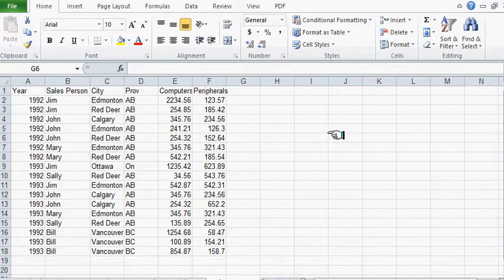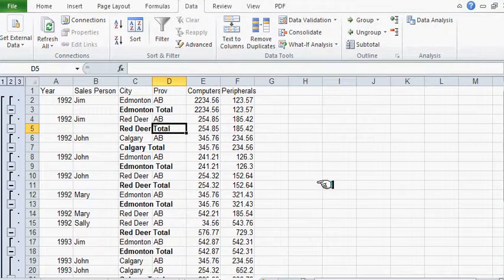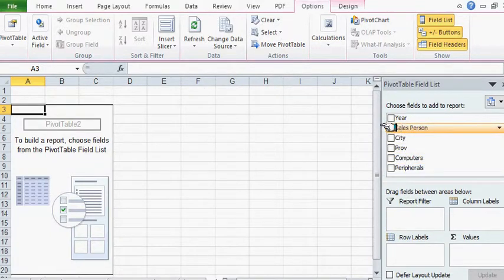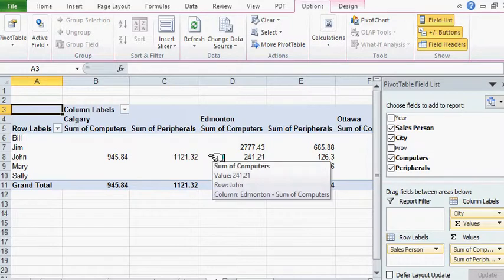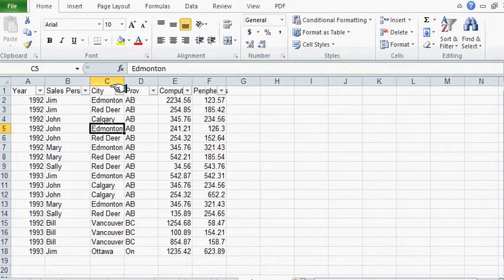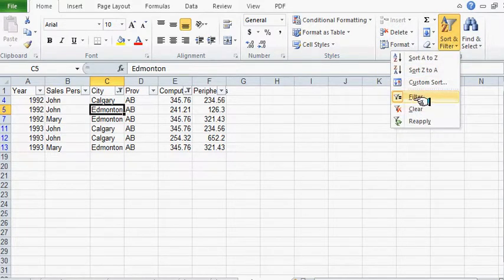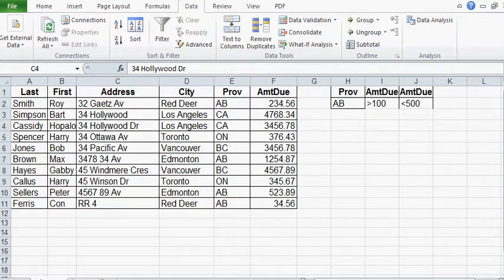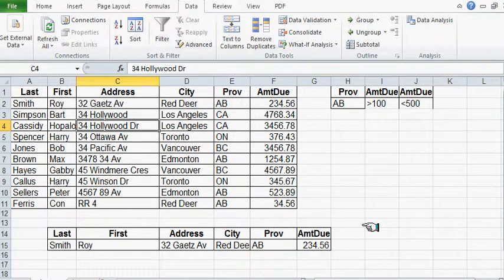Overview of Advanced Excel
this video provides an brief overview of the advanced features of Excel